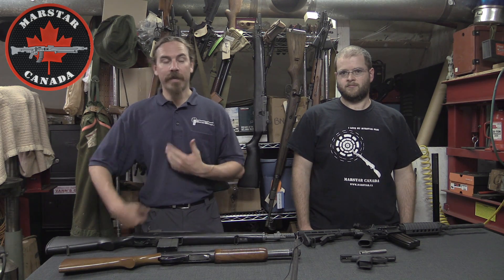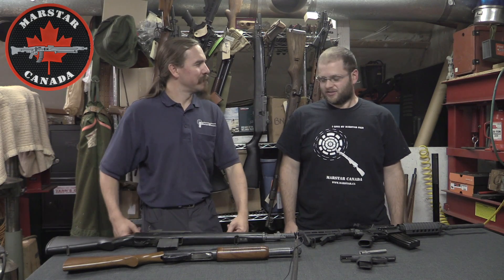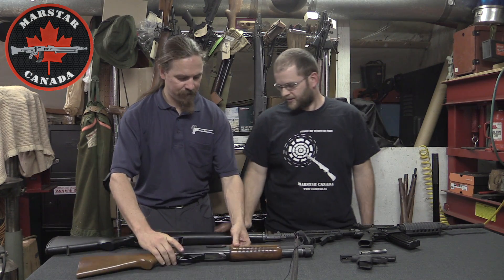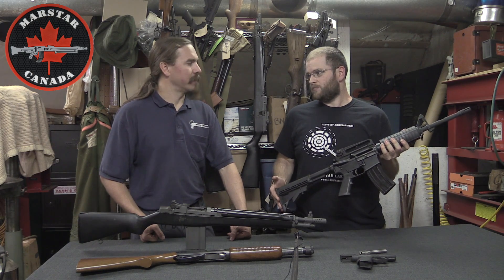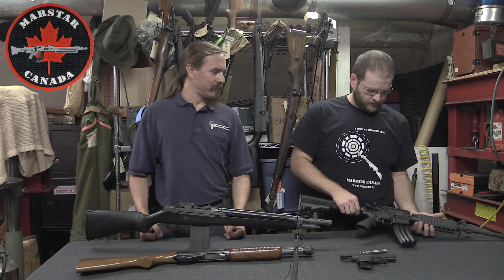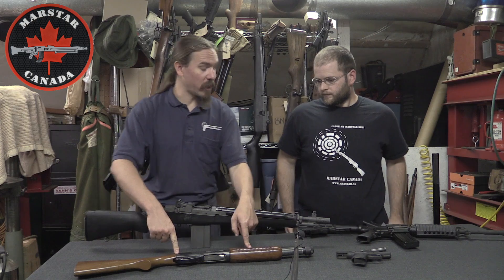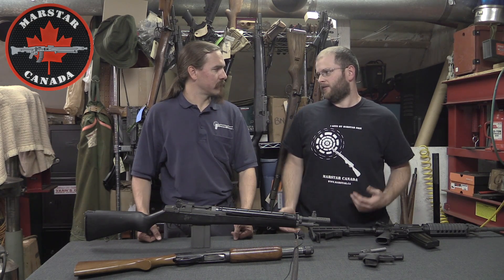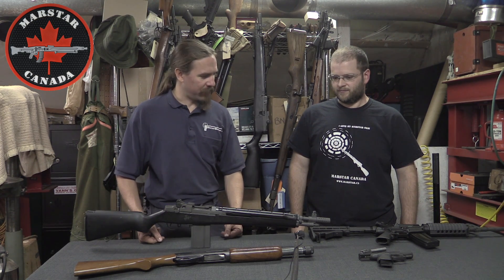Overview of Canadian Gun Laws (2017)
Today, a general overview of Canadian gun laws, so we Americans (and you folks across the ocean) can have a better idea of what the legal situation is in the Great White North. Please recognize that this is a general overview only - we are not getting into the nitty gritty details, and this is not meant to be used for legal advice. Thanks to John at Marstar for joining me!